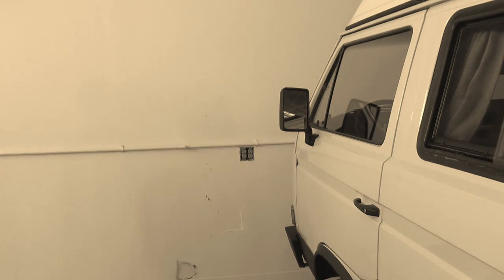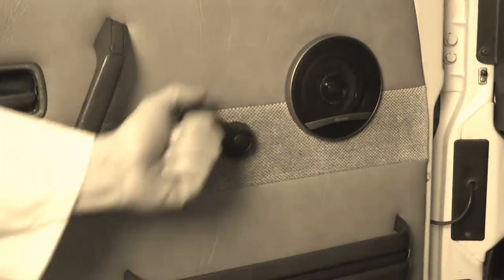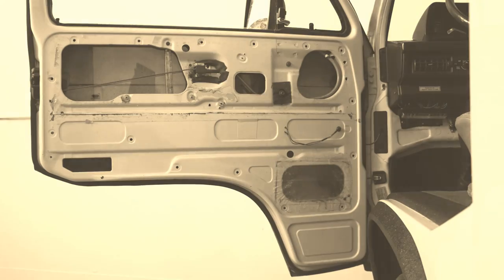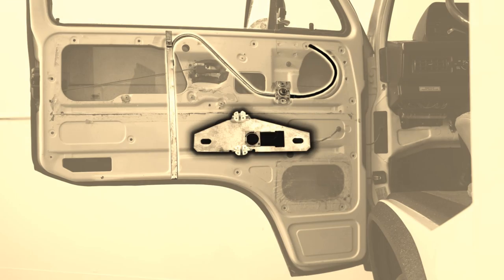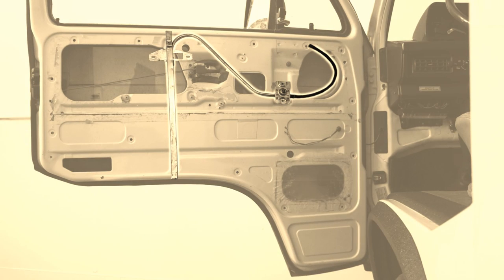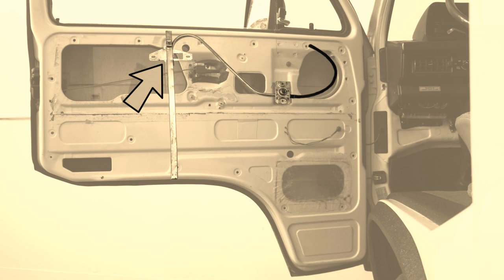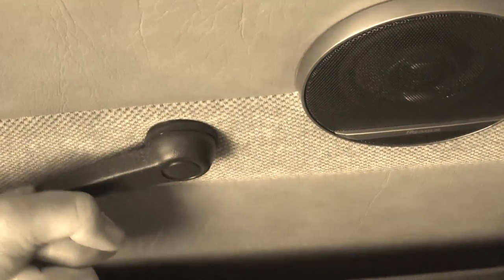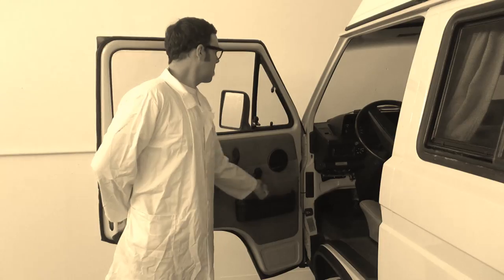Vanagon Window Crank : A Closer Look by GoWesty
Here, the Professor takes a closer look at the window crank on a Vanagon door. Join him on this journey and discover how the manual window regulator works and why these window cranks are typically overworked past their breaking point.